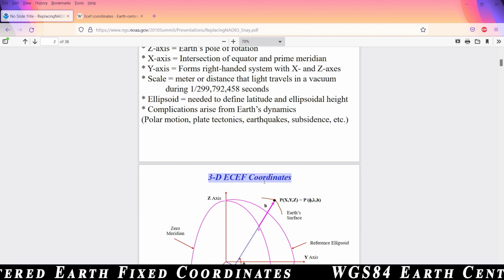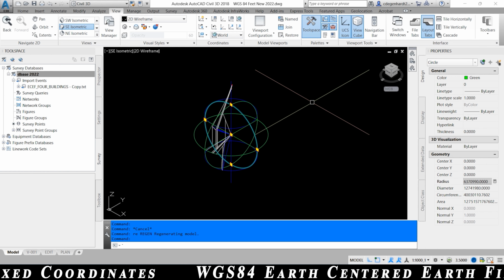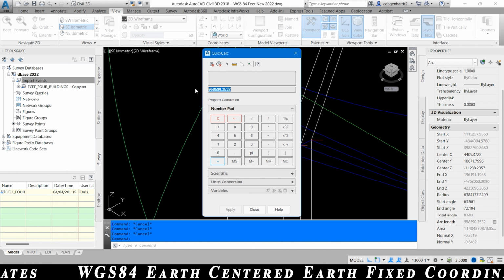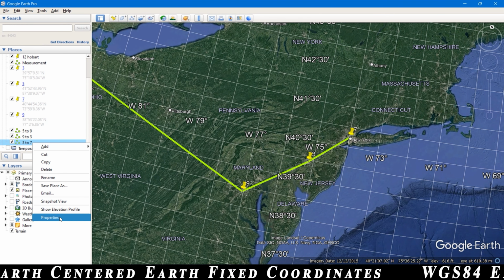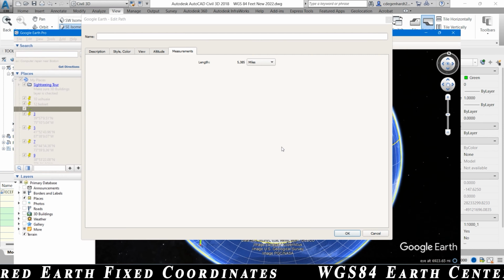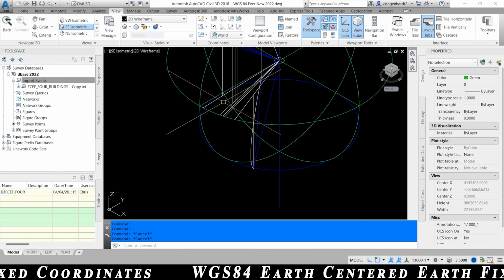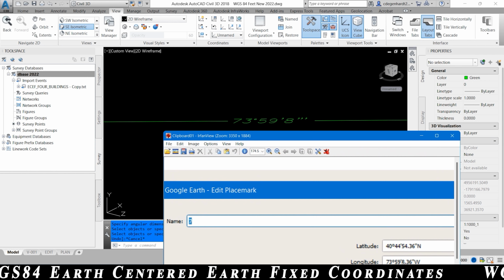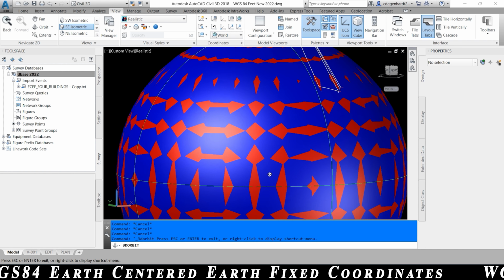WGS84 Earth Centered Earth Fixed Coordinates - 4K - By CD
Measurements on the globe.
Geocentric coordinate system
WGS84 is an Earth Centered Earth Fixed (ECEF) reference frame and utilizes both ECEF and latitude, longitude, and altitude (height) coordinates. Conversion is required from geocentric (x,y,z) to geodetic (lat, long, alt) coordinates